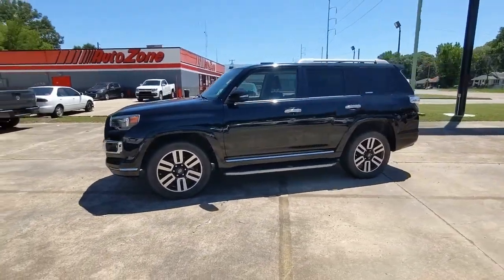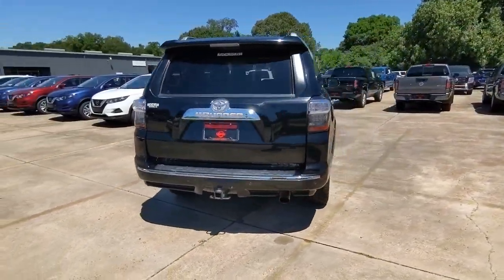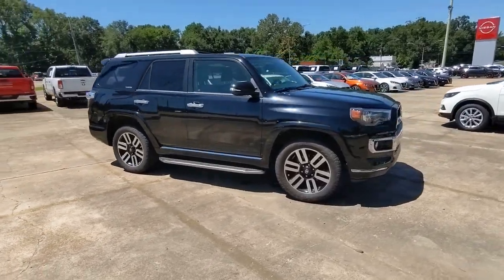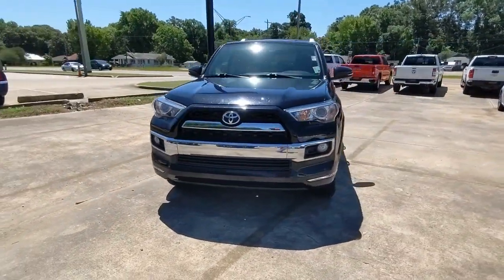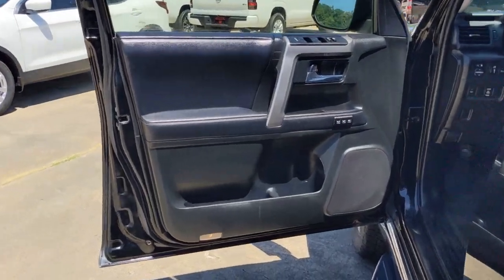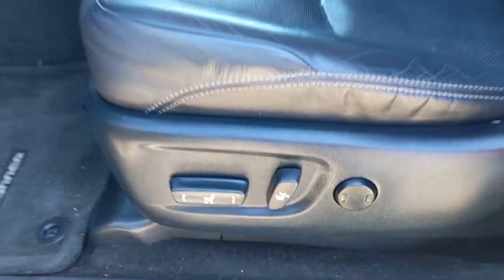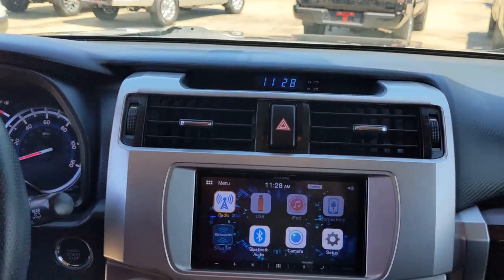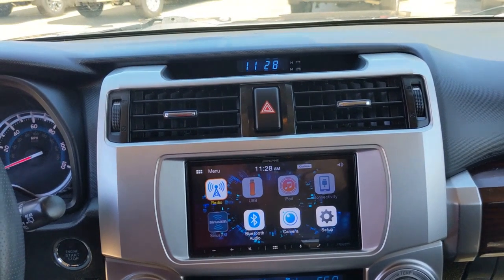2017 Toyota 4Runner Natchez, Woodville, Gloster, MS, Vidalia, Ferriday, LA 307198A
Midnight Black Metallic Used 2017 Toyota 4Runner Limited available in Natchez, Louisiana at Natchez Nissan. Servicing the Woodville, Gloster, MS, Vidalia, Ferriday, LA area.

Natchez Nissan
203 Devereux Dr

4WD, 20 x 7.5 Unique Dual 6-Spoke Alloy Wheels, ABS brakes, Alloy wheels, Body Color Heated Mirrors, Compass, Electronic Stability Control, Front dual zone A/C, Heated door mirrors, Heated front seats, Heated/Ventilated Front Bucket Seats, Illuminated entry, Leather Seat Trim, Low tire pressure warning, Power moonroof, Remote keyless entry, Traction control.Awards:* 2017 KBB.com Best Resale Value Awards * 2017 KBB.com 10 Most Awarded Brands